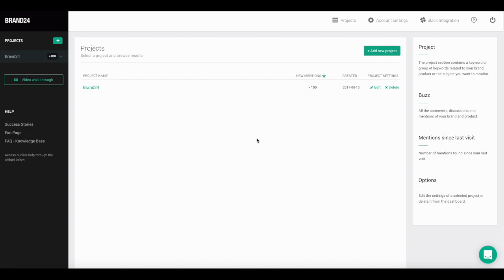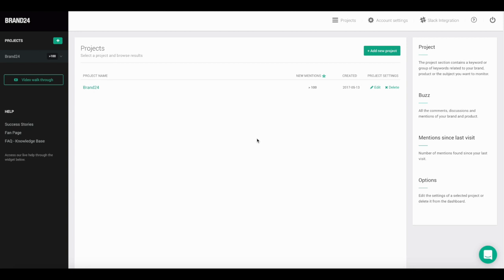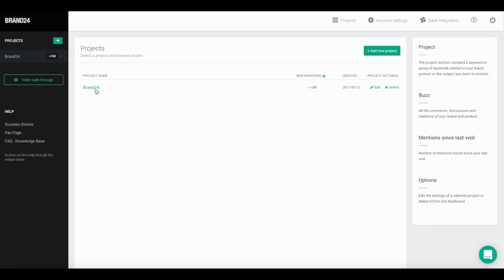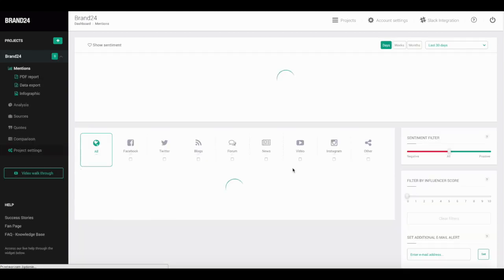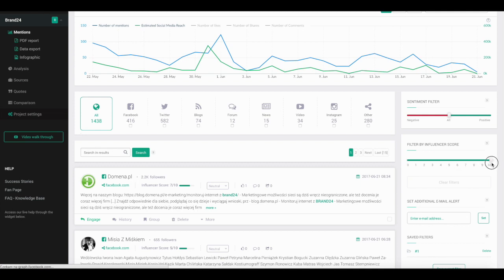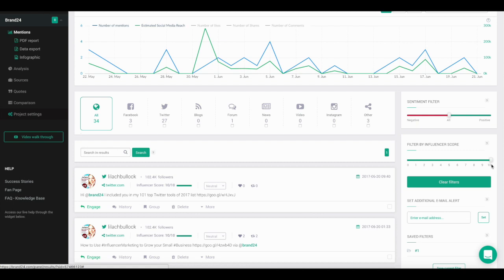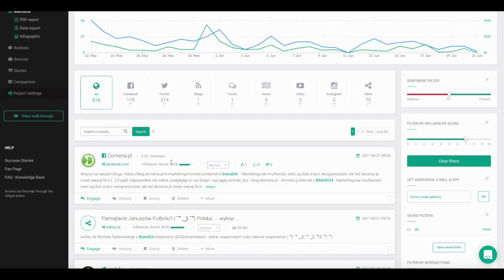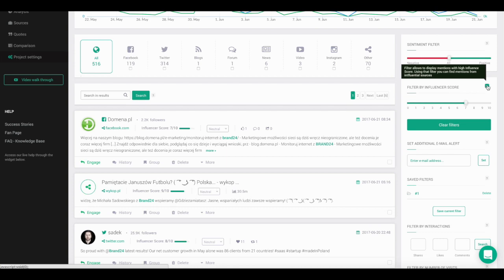Influencer score — analyze your monitoring results | Brand24 tutorials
Do you know how to use the Influencer Score filter in your Internet monitoring project? This video will show you how!

BRAND24 is a powerful social media and Internet monitoring tool that measures the buzz around your brand, product, hashtags and more.